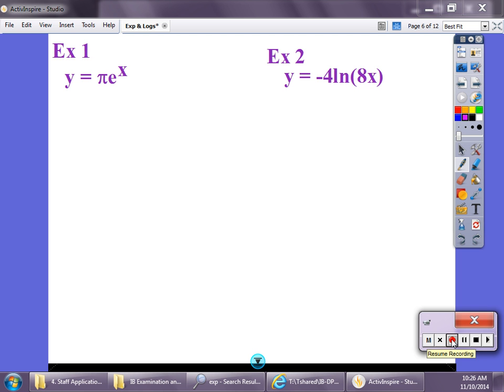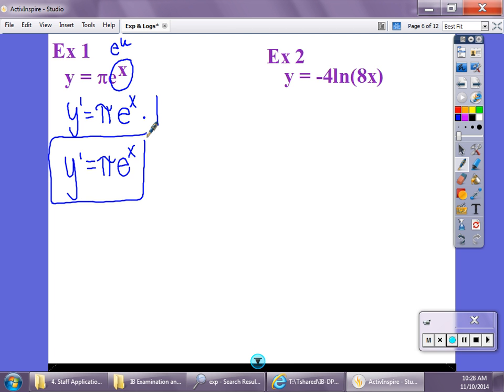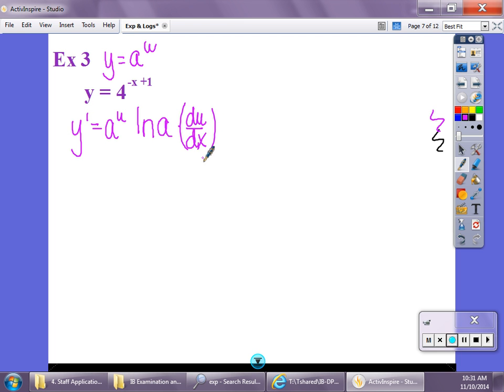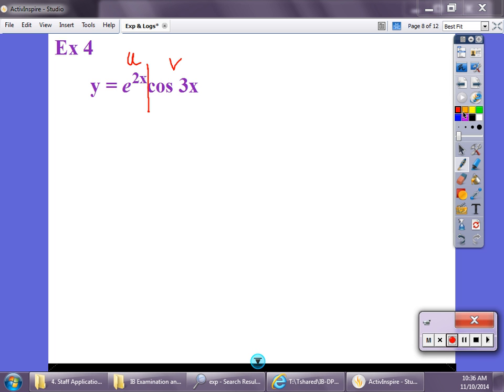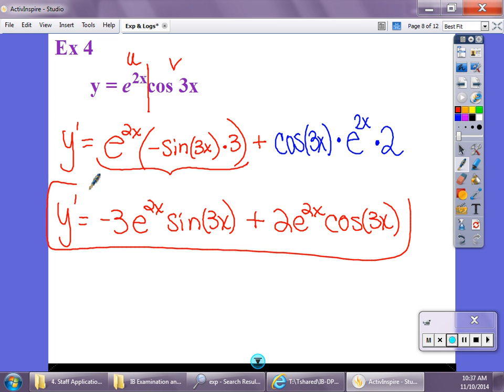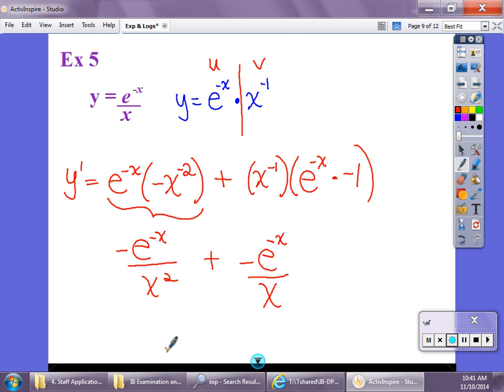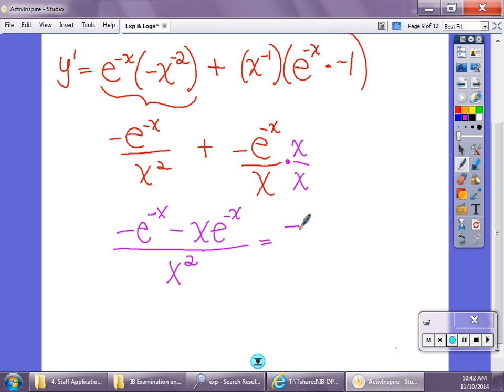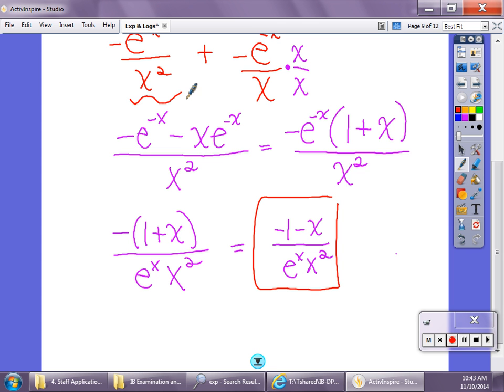Exp and Log Derivatives Part 2